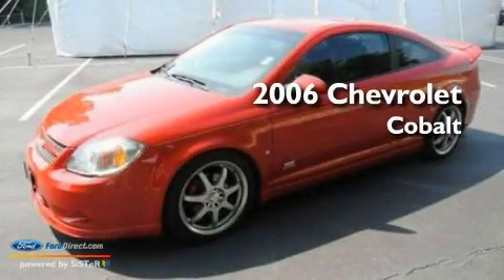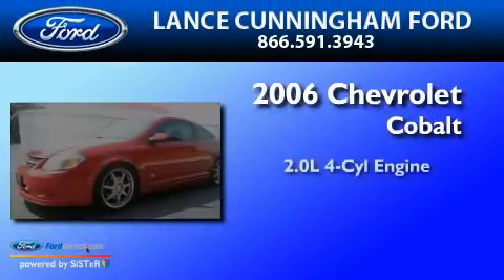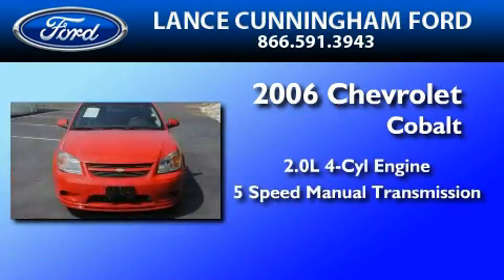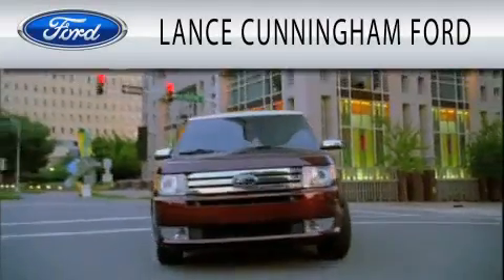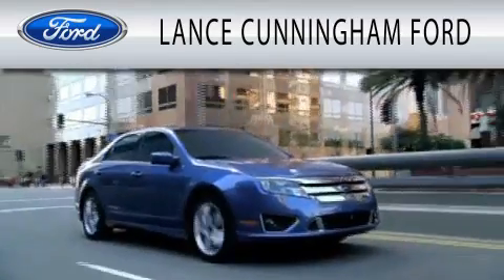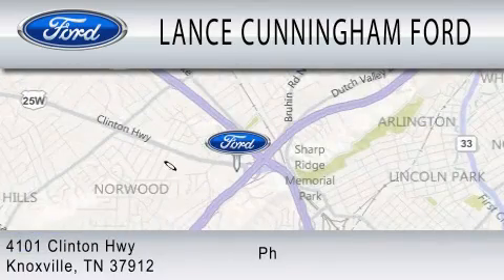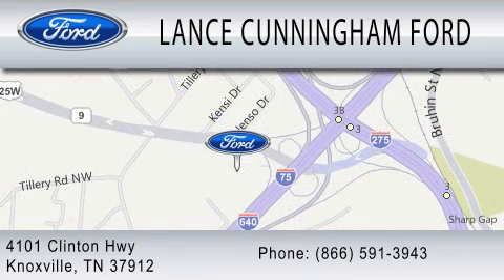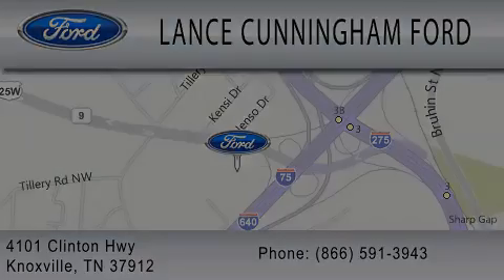2006 CHEVROLET COBALT TN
Year : 2006
 Make : CHEVROLET
 Model : COBALT
 Engine : 2.0L I4
 Trans . : MANUAL 5SPD
 Exterior : RED
 Miles : 72,167

 Stock : P5631A